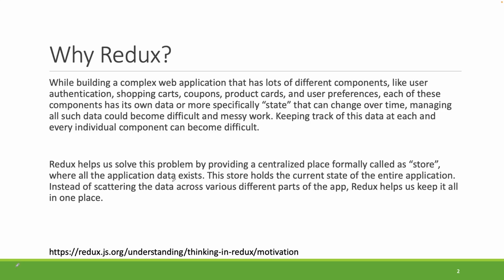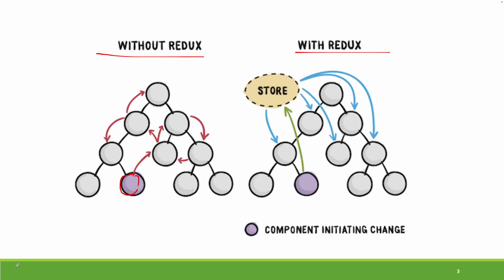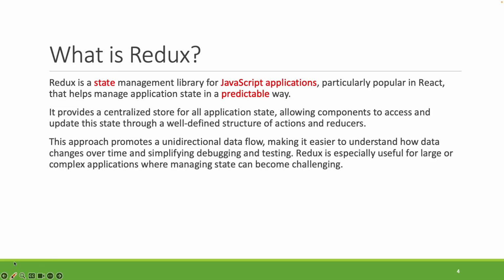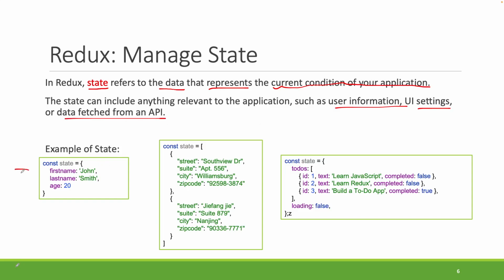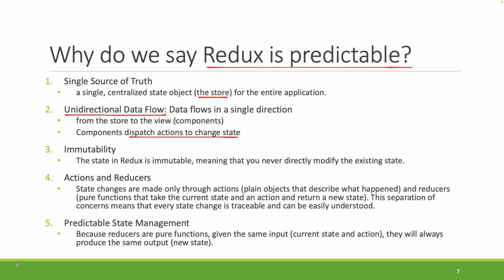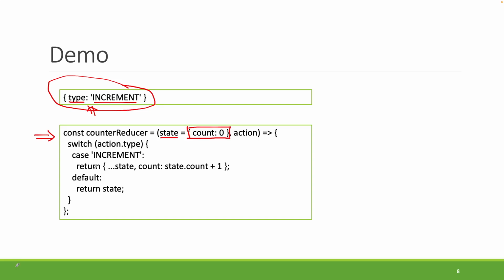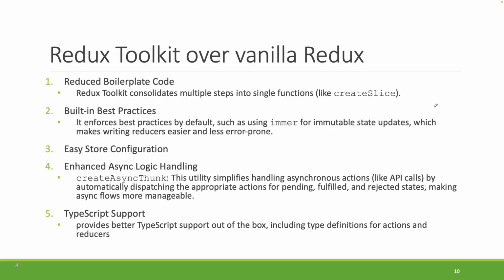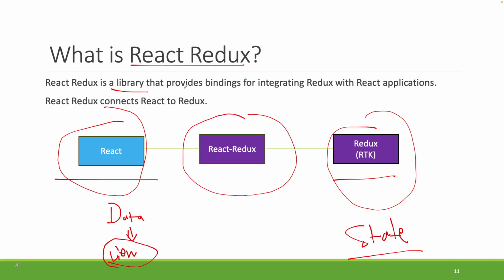1. Redux Intro - Explains Redux, Redux Toolkit and React-Redux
In this video,I explained why redux is necessary, the motivation of using Redux. I also explained the details about Redux 3 principles, the relationships about Redux, Redux toolkit, React-Redux.